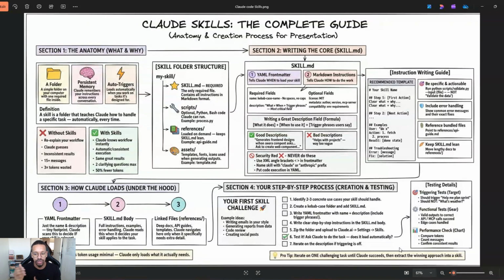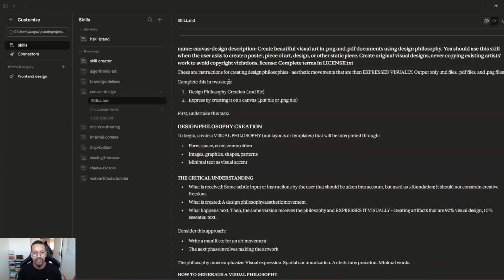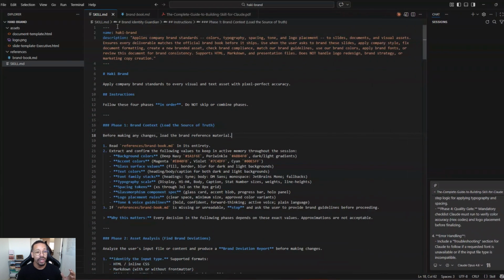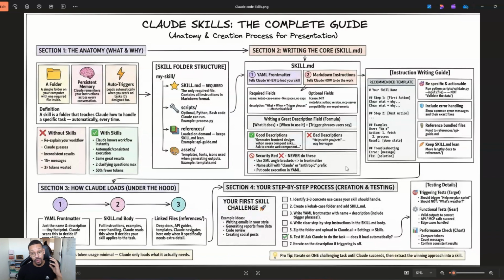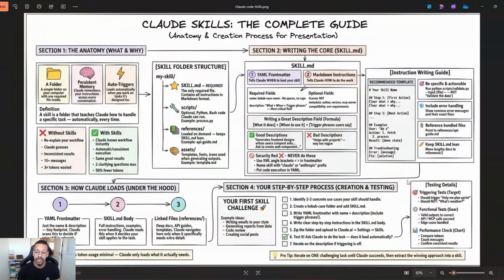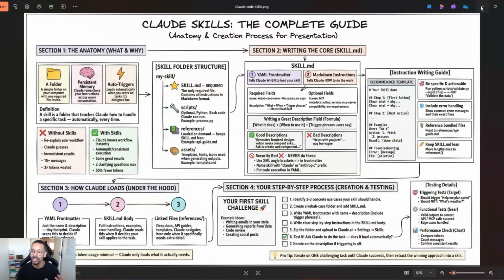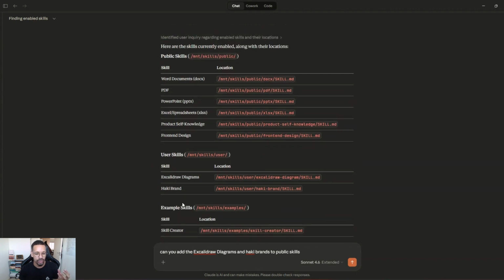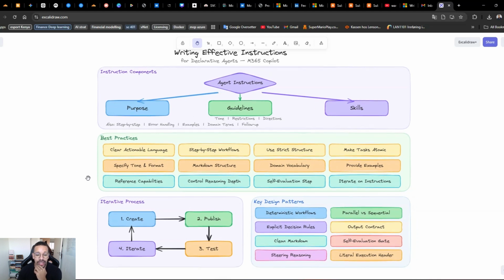Build a Claude Skill using the skill-creator Skill(Create Diagrams using Skills Step-by-Step)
In this video, we build a Claude Skill — a capability that allows Claude to perform real tasks instead of just generating text.

Skills allow Claude to interact with tools, APIs, and systems, making it possible to build powerful AI agents that can retrieve data, automate workflows, and execute real operations.

In this tutorial you'll learn:

• What Claude Skills are
• Why they are essential for AI agents and automation
• How to build your first Claude skill step-by-step
• How Claude can call tools and perform real tasks
• How developers can use skills to build powerful AI systems

Skills are a core concept when building AI agents, copilots, and intelligent automation systems.

If you're a developer, AI builder, or architect, understanding Claude skills will help you design AI systems that can actually take action.